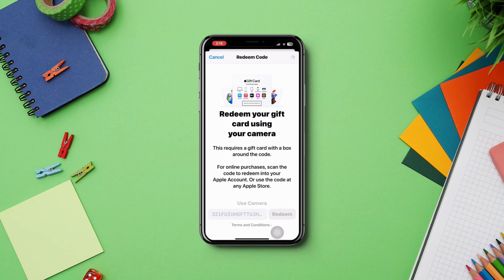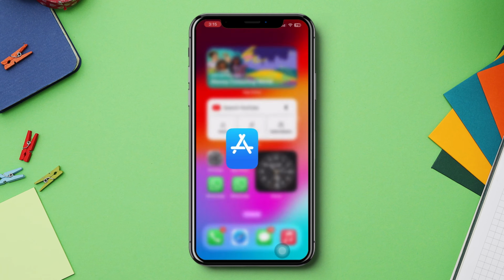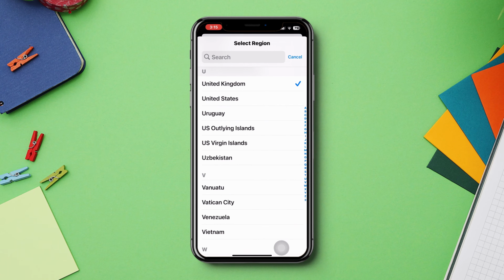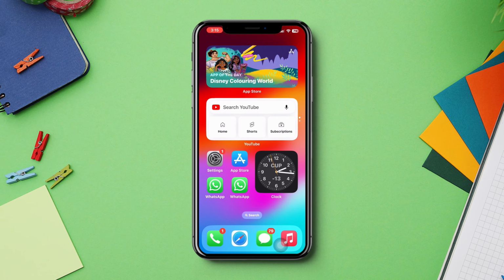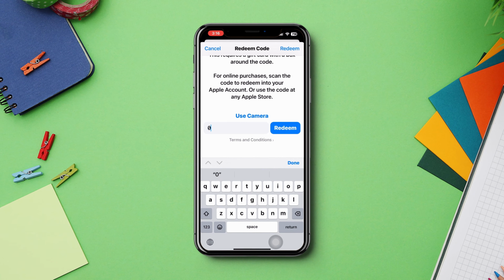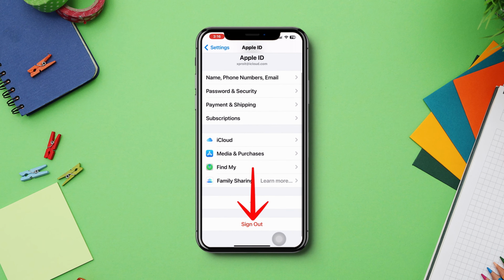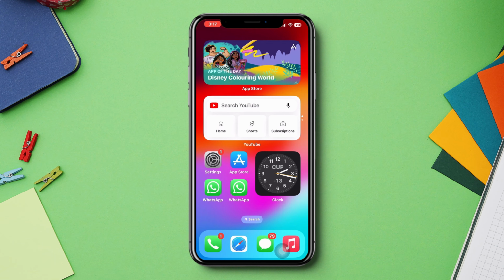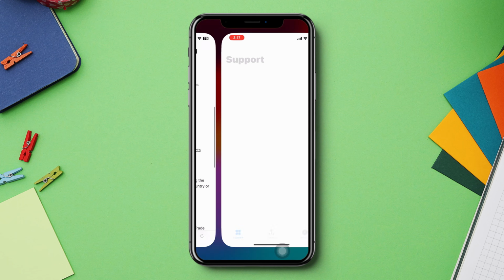Fix Redeem iTunes gift card not working on App Store | Apple Gift Card Not Working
Is your Itunes Gift Card Not Working on your iPhone? Watch this video to fix Redeem iTunes gift card not working on App Store.
Many iOS users have complained that their iTunes gift card redeem code is not working, and they can't redeem Apple gift cards on their iPhones. If you also found a gift card not working and having a gift card redemption problem or an Apple gift card not processing on iOS, don't worry!
Cause after analyzing the problem, I will show you how to fix Redeem iTunes gift card not working on your iPhone.

00:01- Video intro
00:18- Solution 1: Check your region
00:36- Solution 2: Verify the code
00:53- Solution 3: Log out and log in to Apple ID
01:08- Solution 4: Contact Apple support
01:20- Solution ending